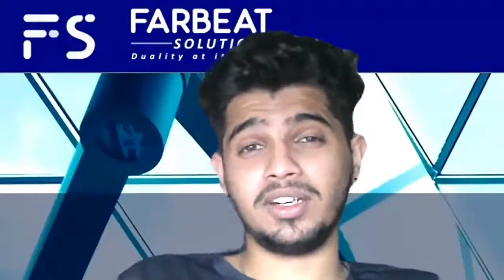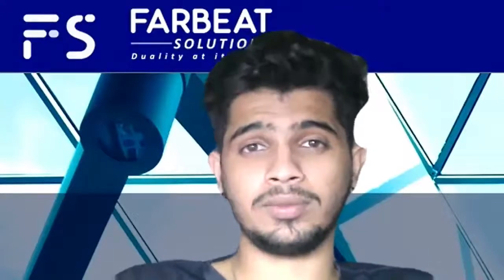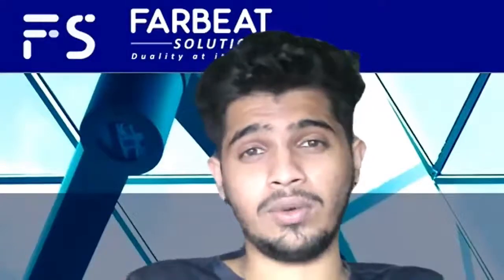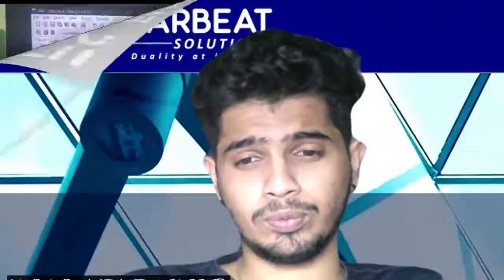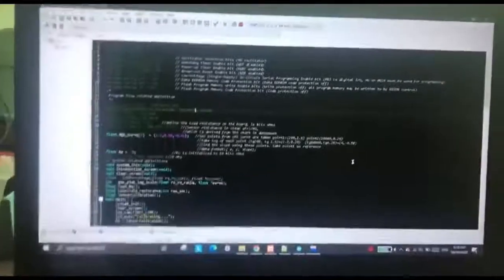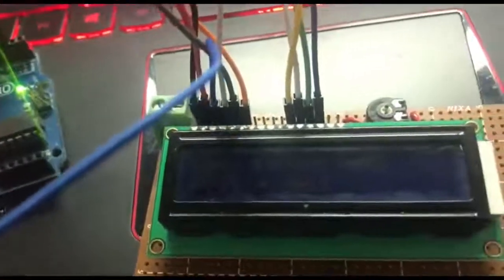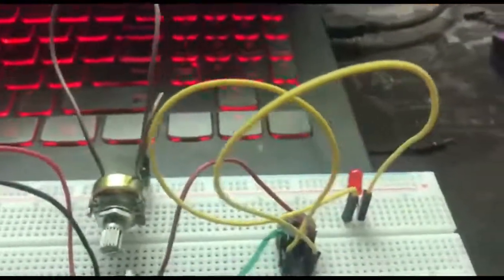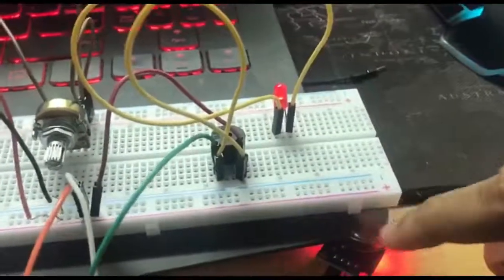Week 9 - What's in the Box : Prassant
Here Prassant Mahendran will take you on a journey of what's in the box and become a creator/innovator.